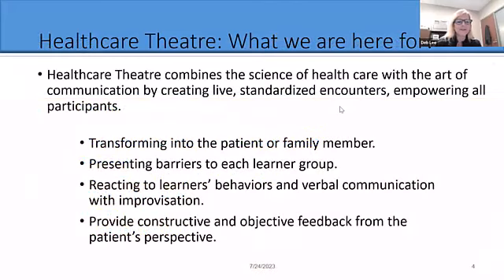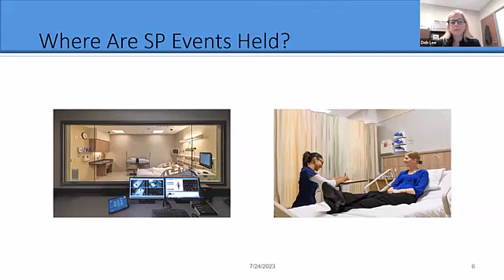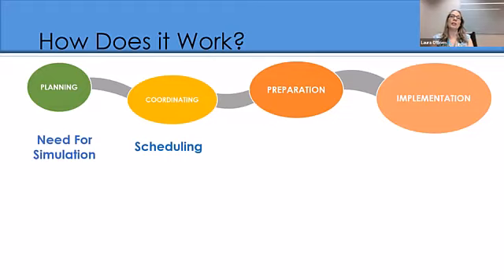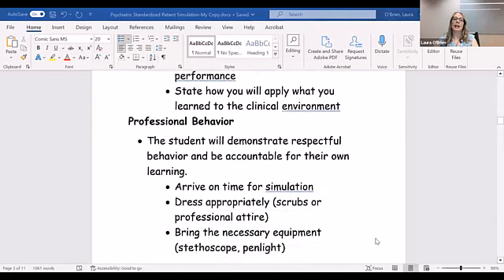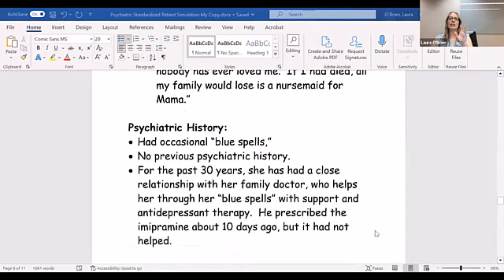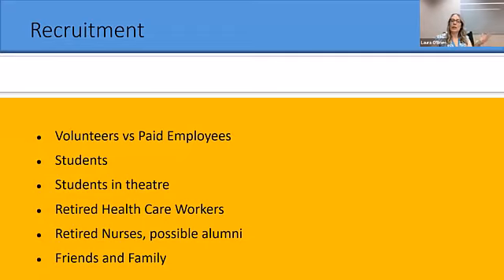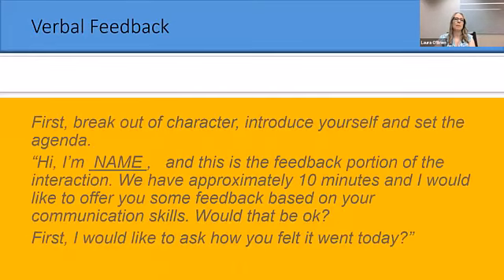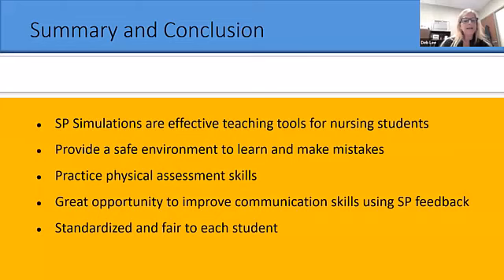Intro to Standardized Patient Programs with Deborah Lee & Laura O'Brien